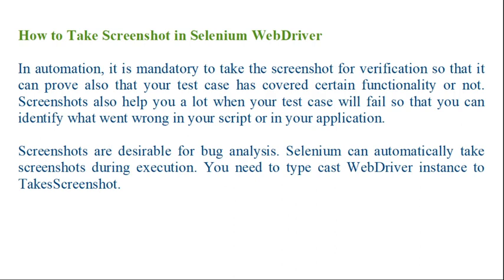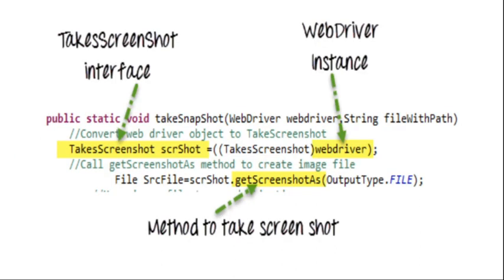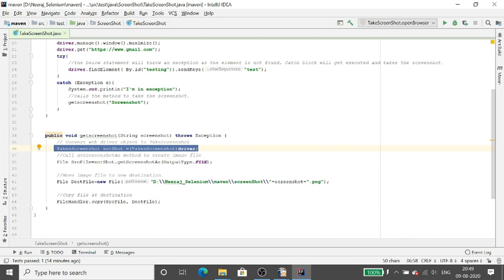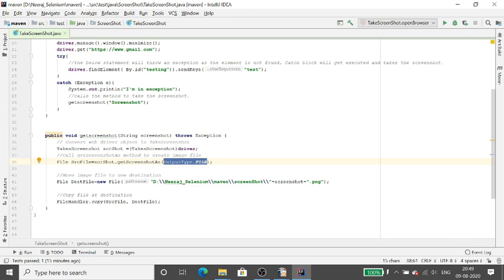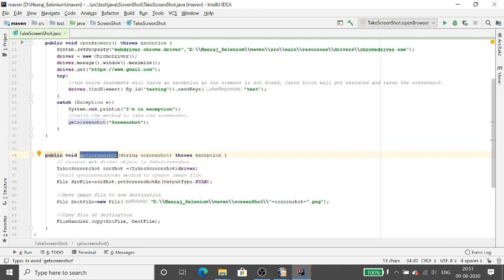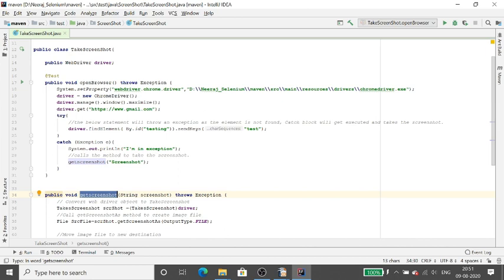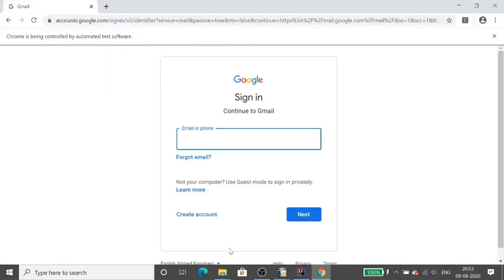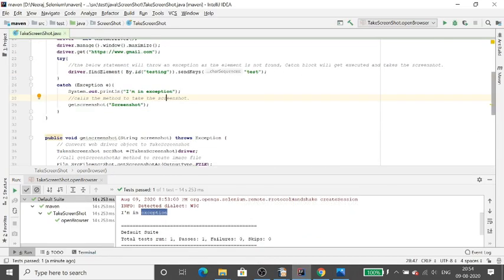How to take Screenshot in Selenium Web Driver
Topics to be covered in this video:
Why is screenshot necessary?
How to take a screenshot in Selenium?
Practical Implementation in Demo